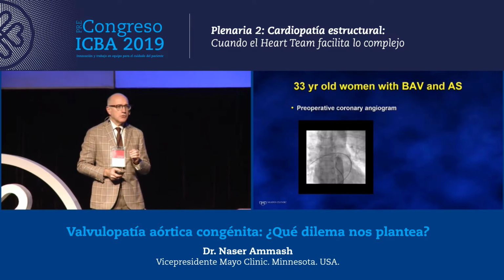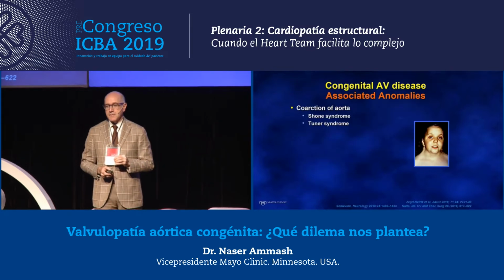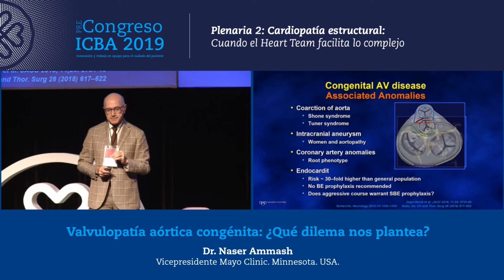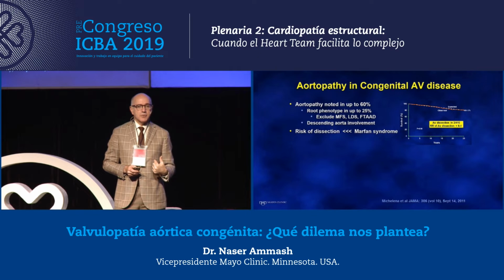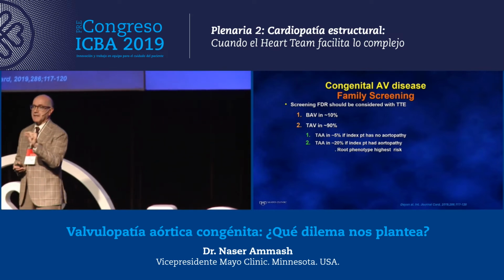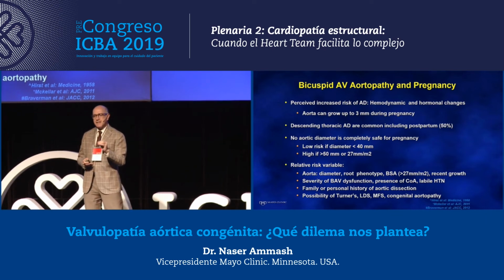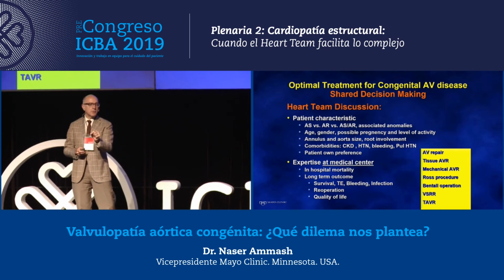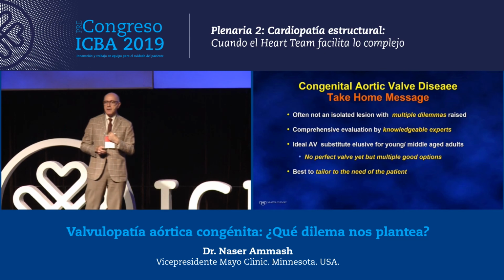Valvulopatía aórtica congénita Dr. Naser Ammash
Congreso ICBA Instituto Cardiovascular 2019 en el Predio Ferial de Buenos Aires en el marco del Congreso Argentino de Cardiología SAC
Valvulopatía aórtica congénita: ¿Qué dilema nos plantea? Dr. Naser Ammash
Vicepresidente Mayo Clinic. Minnesota. USA.